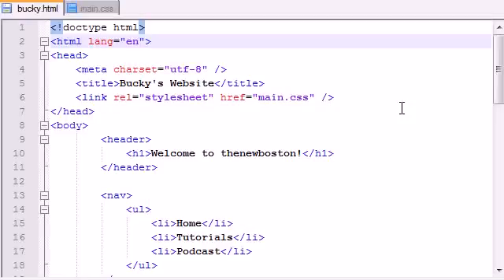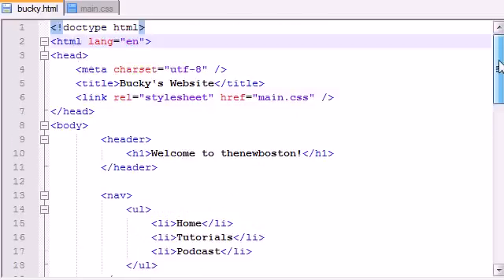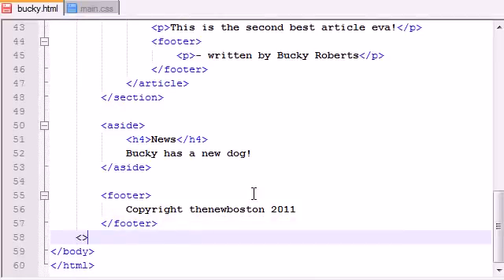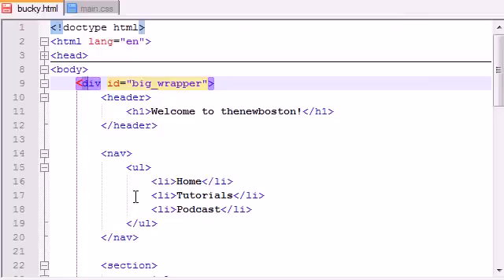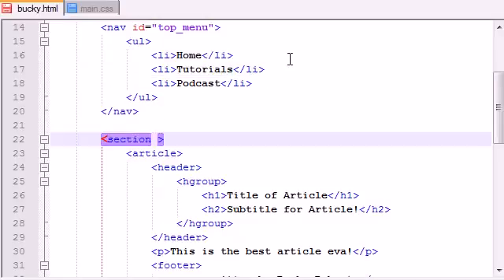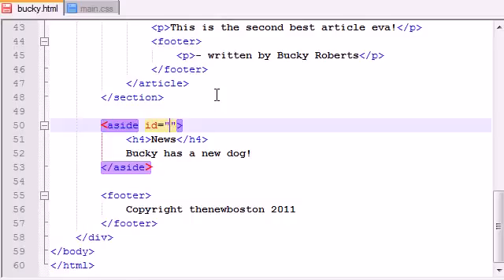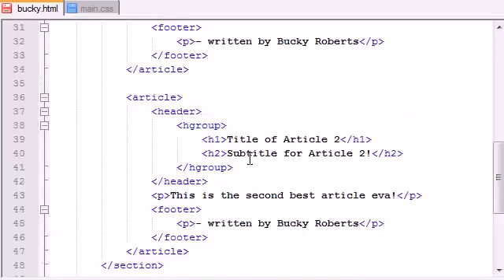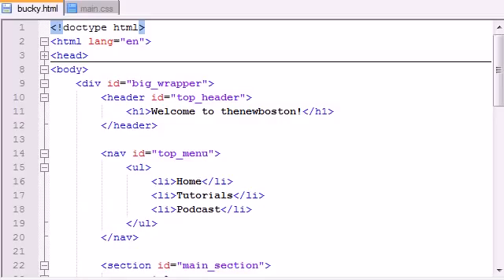HTML5 Tutorial 9 Laying Out the Website